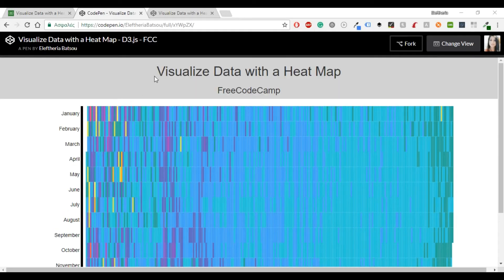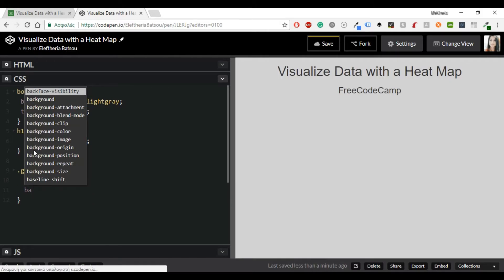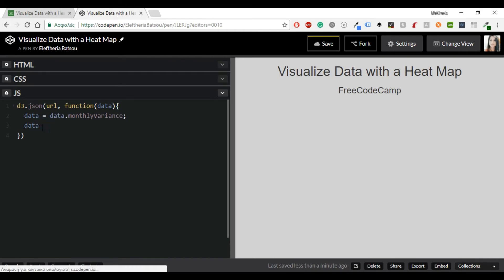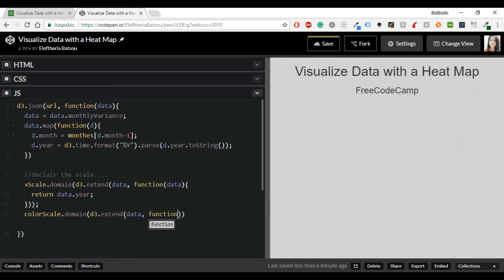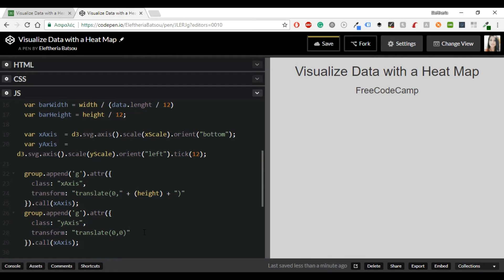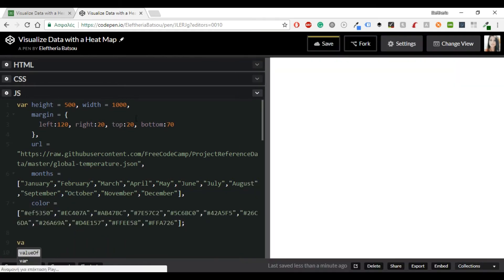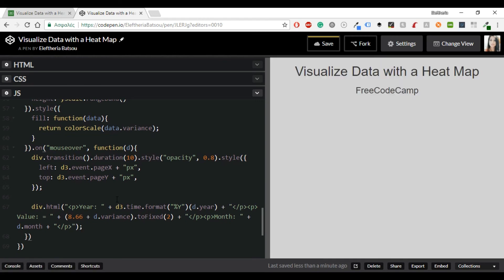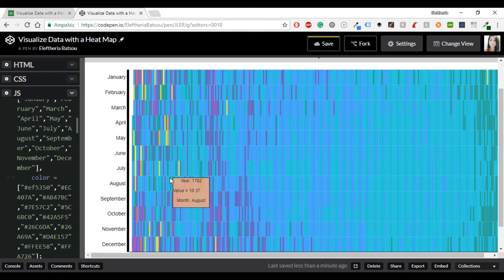Visualize Data with a Heat Map - D3.js - FreeCodeCamp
Hello everybody, I am Eleftheria and today I am doing the "Visualize Data with a Heat Map" for freeCodeCamp using d3.js (V3).

The rules:
- I can view a heat map with data represented both on the Y and X axis.
- Each cell is colored based its relationship to other data.
- I can mouse over a cell in the heat map to get more exact information.